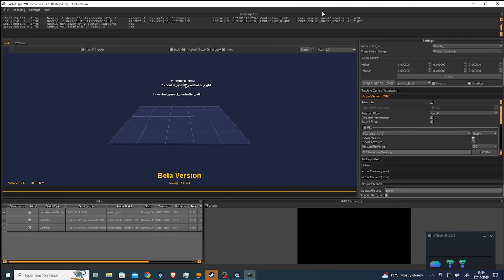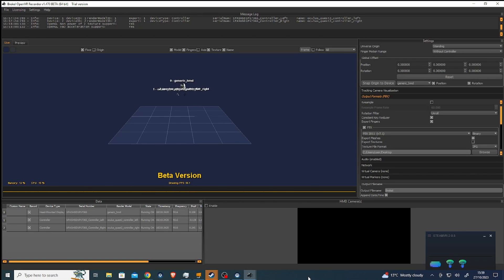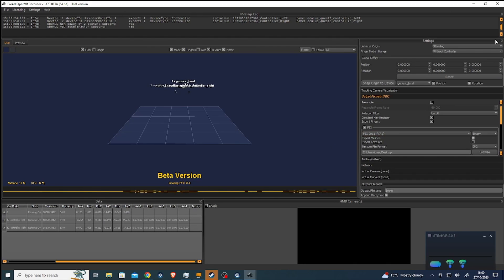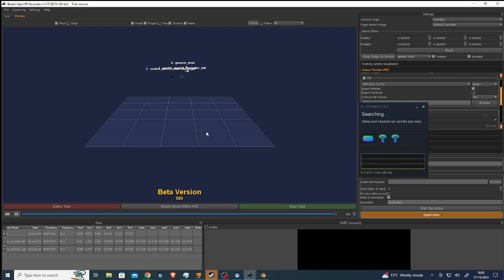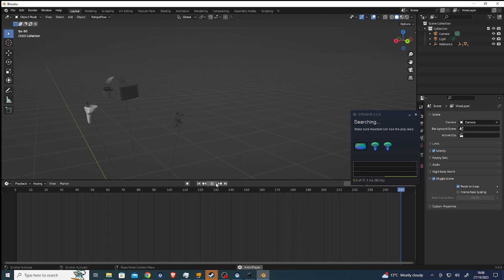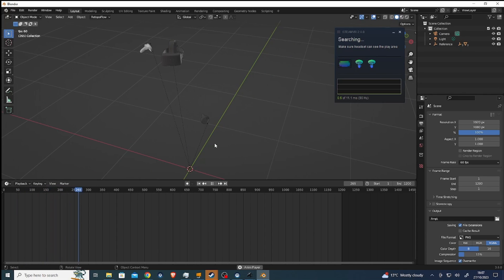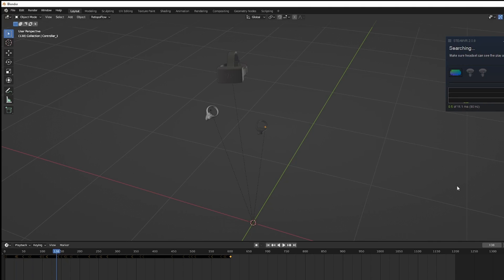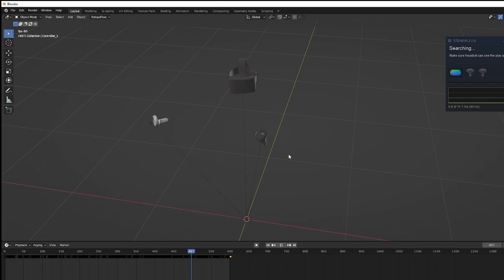Cheap mocap with quest 2 OpenVR Recorder and blender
ok I still need to build the IK puppet but this method works pretty well just using the fbx exporter from openVR Recorder to blender